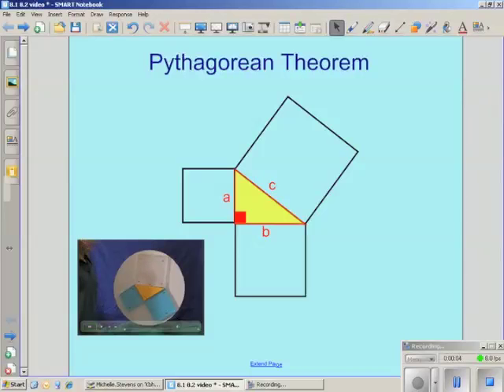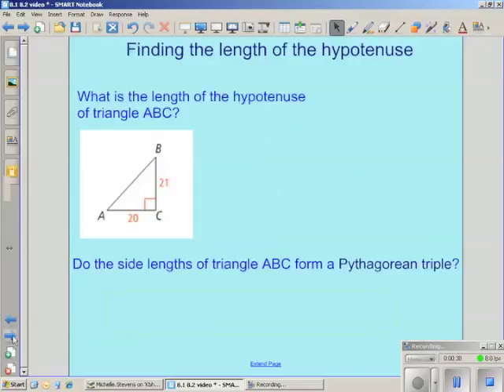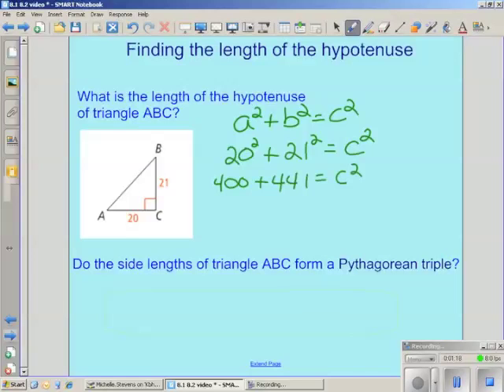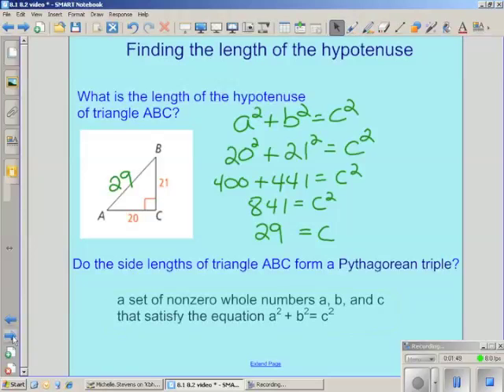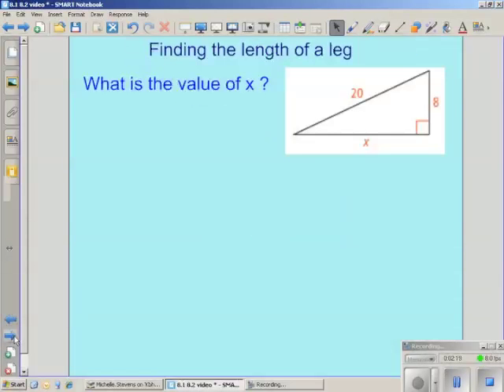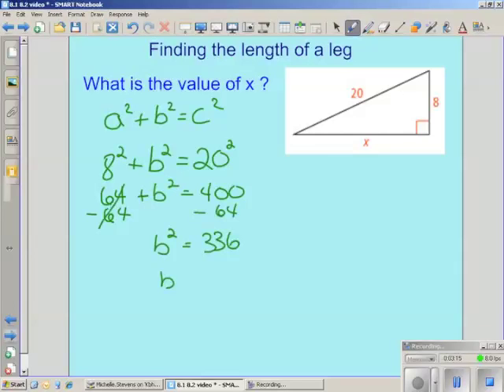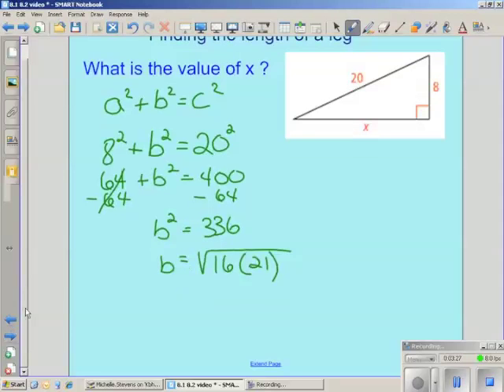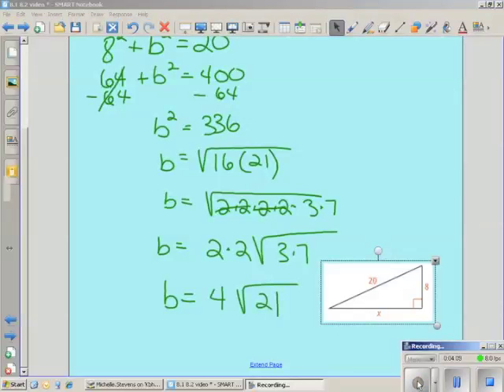The Pythagorean Theorem